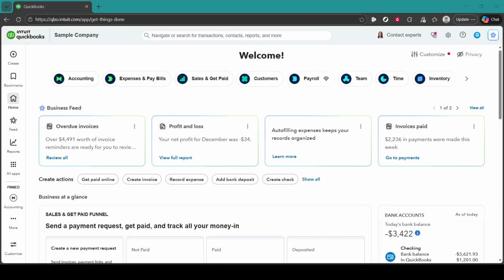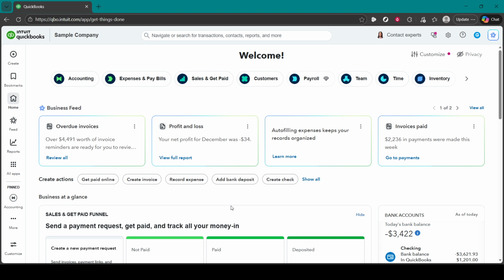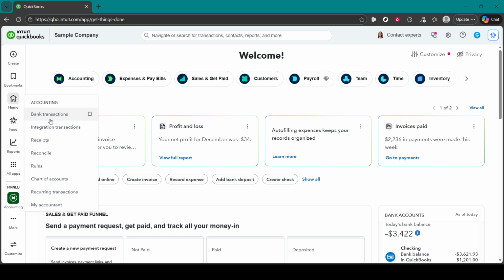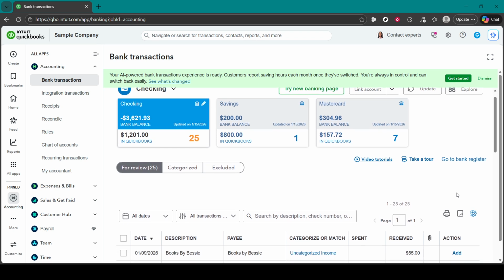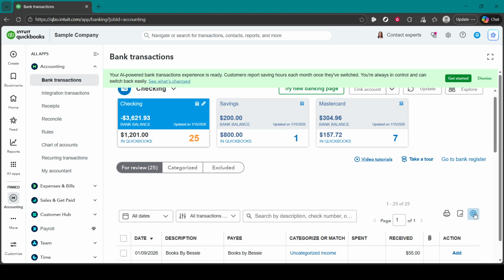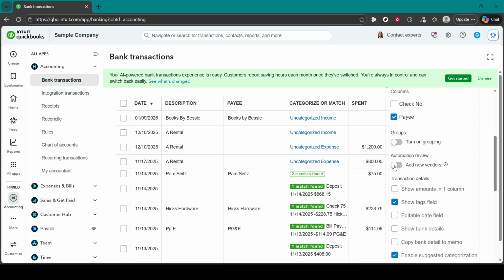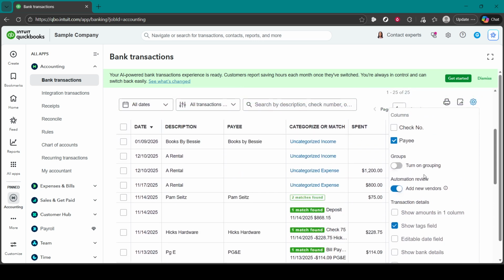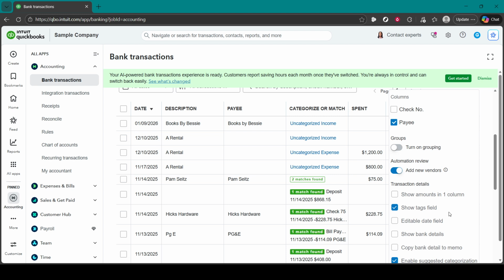How To Use Automatic Matching In QuickBooks Online (Easiest Way)(2026 Guide)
Speed up your bookkeeping by letting the software do the heavy lifting for you. In this 2026 updated tutorial, I show you exactly how to use automatic matching in QuickBooks Online. This powerful feature connects your downloaded bank transactions to the records you’ve already entered, ensuring your books stay accurate with half the manual data entry.

We explore the modern 2026 Bank Transactions dashboard to demonstrate how QuickBooks identifies potential matches for invoices, expenses, and payments. You will learn how to review "Suggested Matches," how to handle "Multiple Matches" when several transactions have the same amount, and the critical step of clicking "Confirm" to move them into your reviewed list. We also cover how to set up Banking Rules to automate this process even further for recurring transactions. This professional workflow is optimized for the latest software versions to help you maintain a perfect audit trail for the current fiscal year.